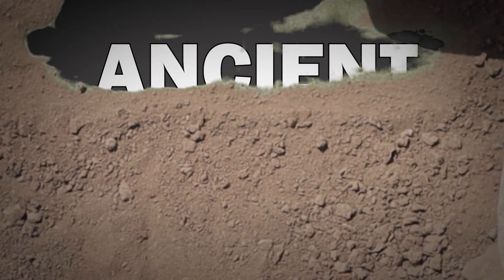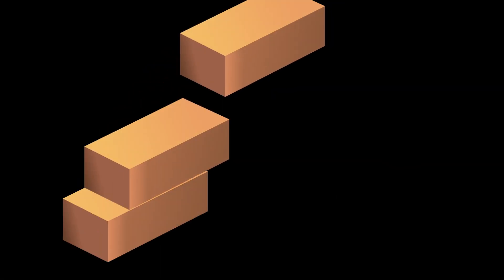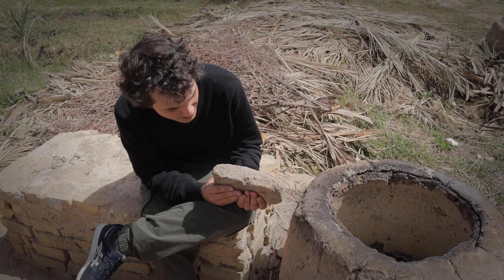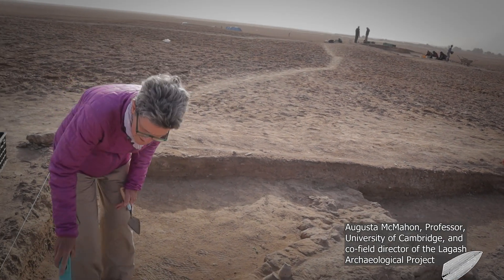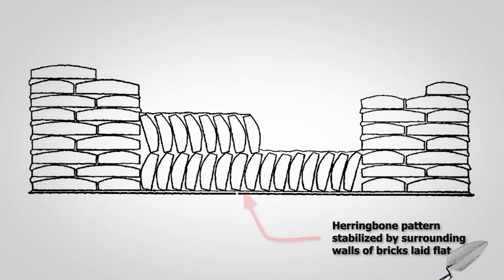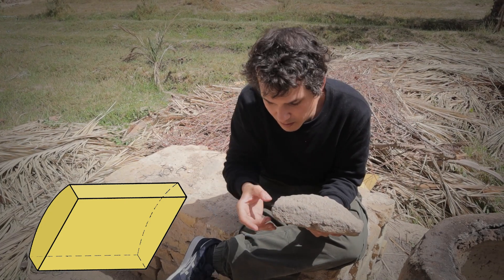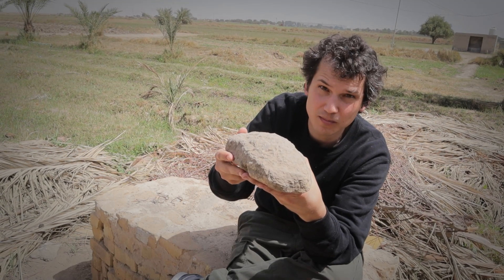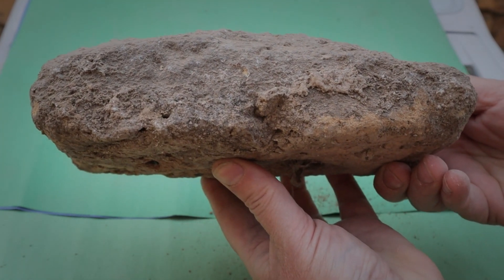Ancient Brick: Building Blocks of Civilization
Plano-Convex bricks were common in the Early Dynastic Period of Mesopotamia, from about 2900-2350BCE. They were flat on the bottom and domed on the top, like a loaf of bread. Seems an odd shape for a brick, but with enough mortar they make for stable walls. We aren't sure why they were made in this shape, but they are characteristic of an early period in the history of cities. With the expert help of Prof. Augusta McMahon and architect Marc Marin Webb, I talk about one of these bricks that we found on our current excavations at the ancient city of Lagash.

I spent March and April 2022 in southern Iraq excavating at the ancient city of Lagash with a Penn Museum project (along with the University of Pisa and the University of Cambridge). While there, I made a series of short films about various finds we uncovered. Thus begins my series of Ancient Artifacts for Artifactually Speaking...